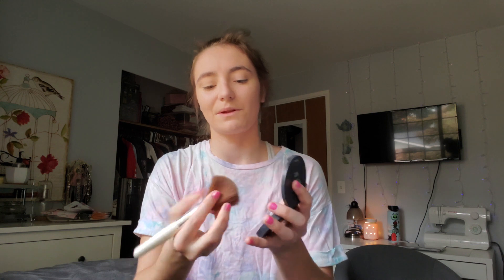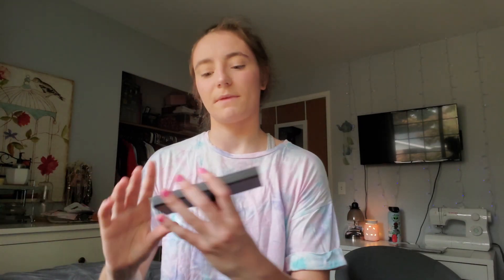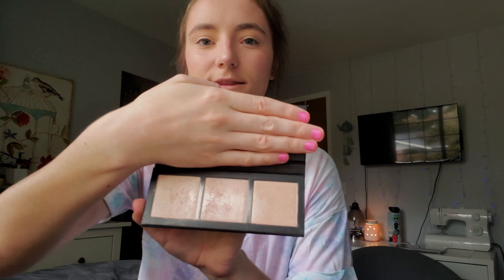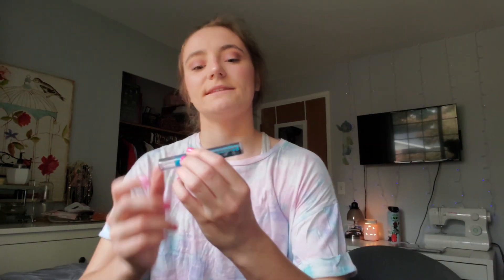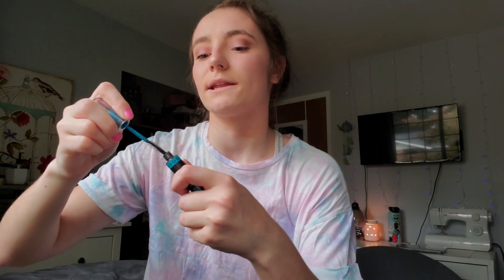Make Up Routine + Chit Chat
This is how I do my make up when I decide to actually try and be cute lol. You can laugh with me as I don't know how to do make up and you can get some more insight into my life during the last week of summer.

Products that I like, recommend and used in this video:
Elf Professional Tool Face Brush
MAC Hyper Real Glow (I have the Flash + Awe Rose Gold)
NYX Matte Finish Setting Spray
Maybelline Great Lash Mascara (with the wand I actually would recommend)
Essence Lash and Brow Gel Mascara
Mario Badescu Facial Spray (aloe, cucumber, and green tea)
Neutrogena Brand Make Up Wipes (most similar to Kroger brand)